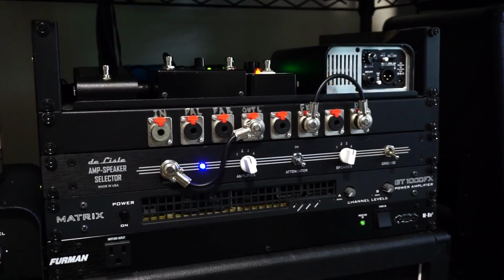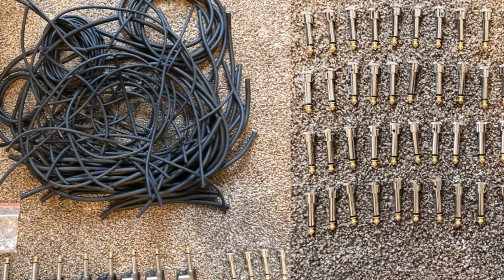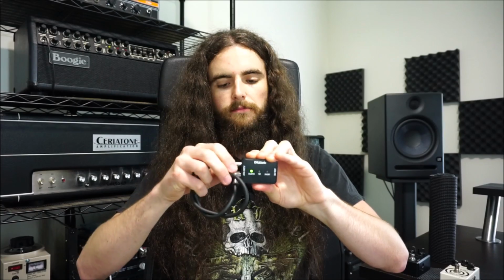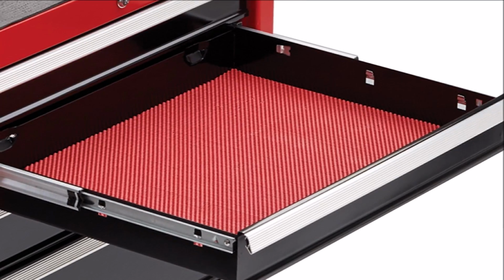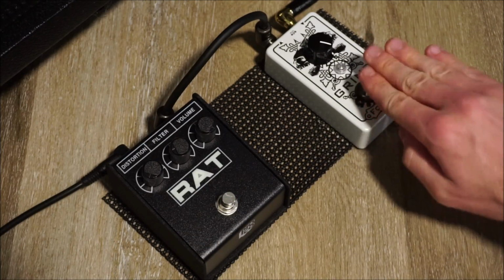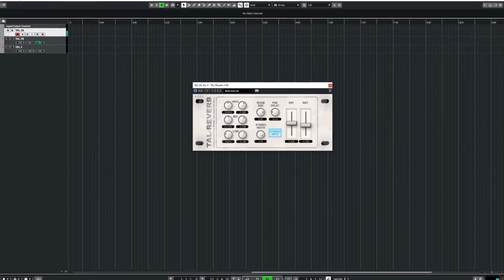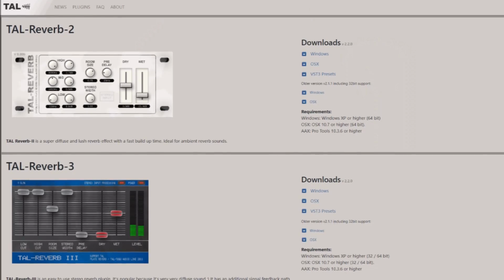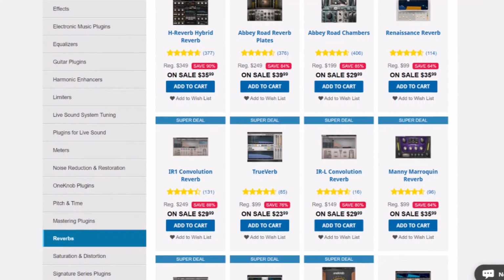S#!t You Need - Cable Testers , Non-Slip Drawer Liner, and TAL Reverbs!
Today in Plague Scythe Studios, I show how to make your solderless cables work the first time, your pedals stay in their place, and your reverbs shine with this edition of S#!t You Need!